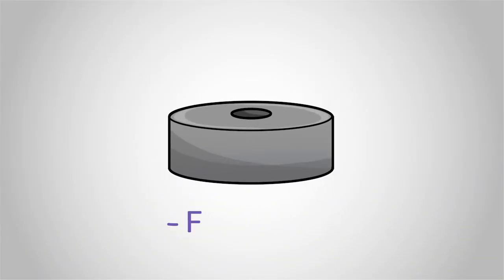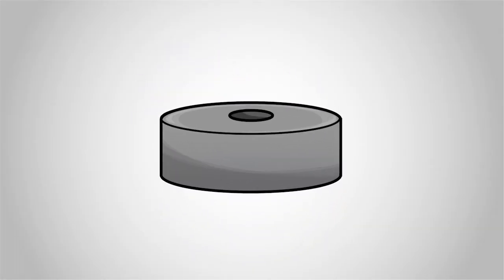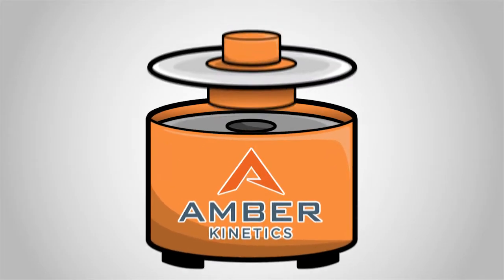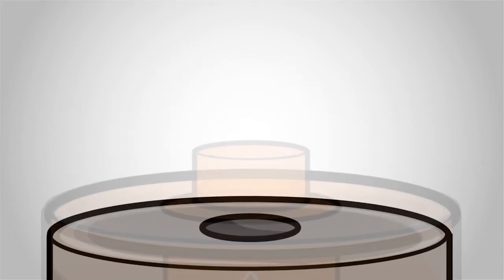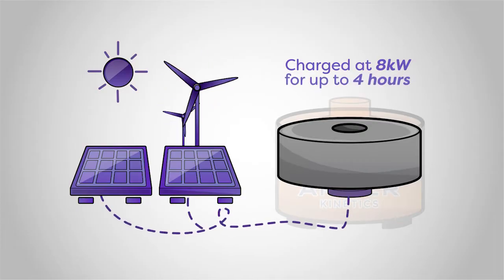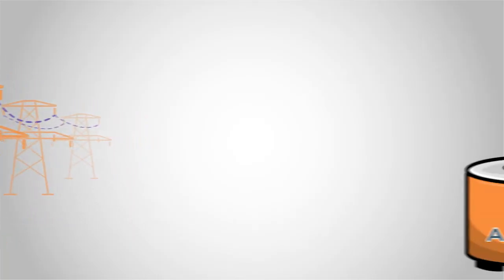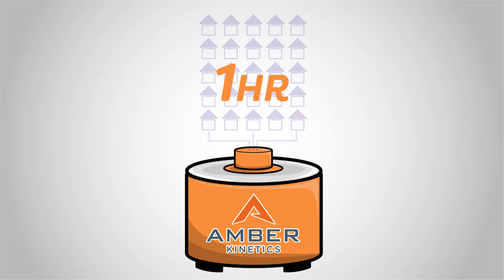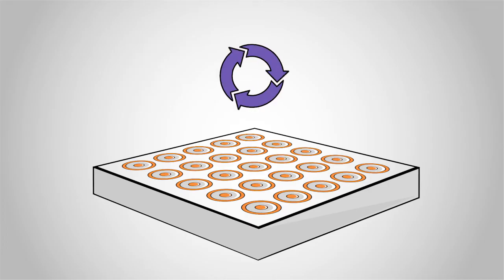How an Amber Kinetics flywheel works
Short video introducing how electricity can be stored in kinetic form, in this case in a "mechanical battery" which can discharge 8kW over 4-hour (total 32kWh).